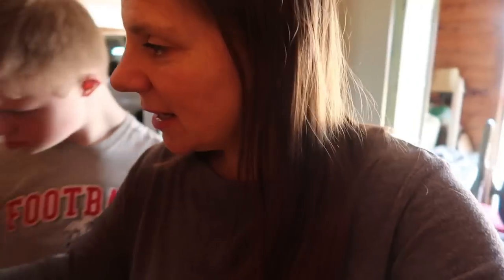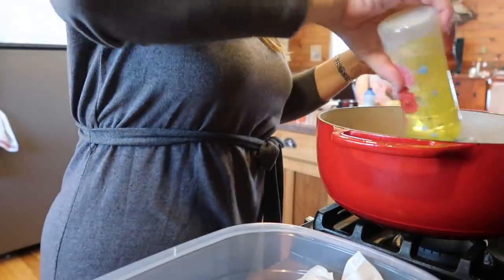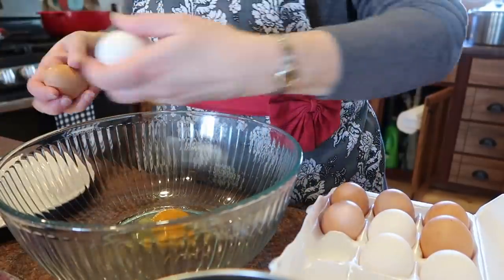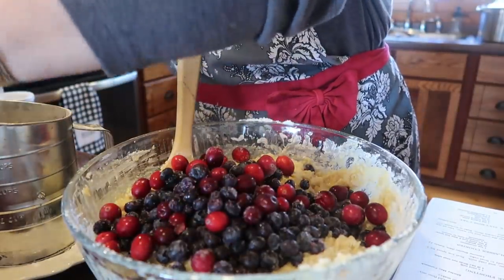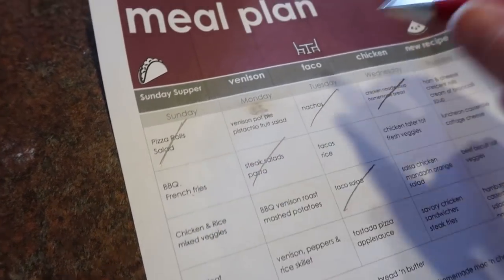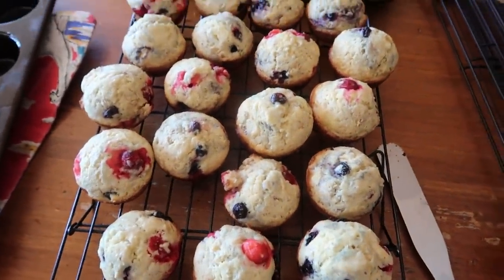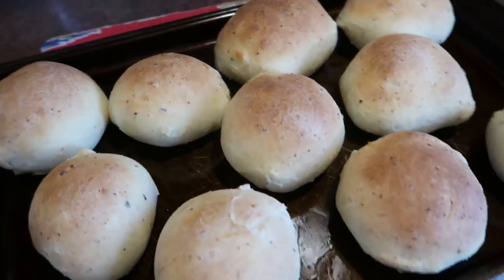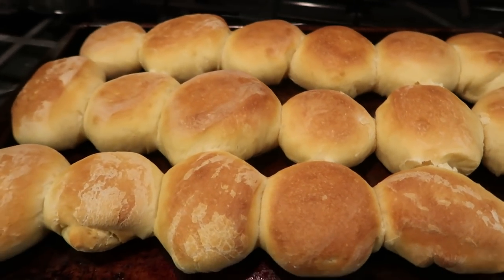SUNDAY PREP IN MY COUNTRY KITCHEN | Homemade Hamburger Buns | Venison BBQ | Cran-Blueberry Muffins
Watch closely for the surprise ingredient in the first batch of hamburger buns.

Herbed Hamburger Buns
1\4 c. water
1\4 c. milk
1 egg
2\3 c. cottage cheese
1\4 c. parmesan cheese
3 T. sugar
1 1\2 tsp. salt
3 c. bread flour
2 1\4 tsp. yeast
1\2 tsp. minced garlic
1\4 tsp. basil
1\8 tsp. onion powder
sauté 1\4 c. diced onion in 2 T. butter
Place all ingredients in bread machine.  Set to dough cycle.  Turn out; punch down.  Shape into 10 large hamburger buns.  Let rise in warm place 30 minutes or until double.  Bake at 375 degrees for 12-15 minutes.  Super flavorful.

Soft Hamburger Buns
1-1/4 cups milk (70° to 80°)
1 egg
2 tablespoons butter, softened
1/4 cup sugar
3/4 teaspoon salt
3-3/4 cups bread flour
1-1/4 teaspoon active dry yeast
Place all ingredients in bread machine.  Set to dough cycle.  Turn out; punch down.  Shape into 18 hamburger buns.  Let rise 1 hour.  Bake at 350 degrees for 15 minutes.  These are so good.  You may brush the tops with butter before baking if you'd like.

18 Quart Nesco Roaster
7 Quart Crockpot